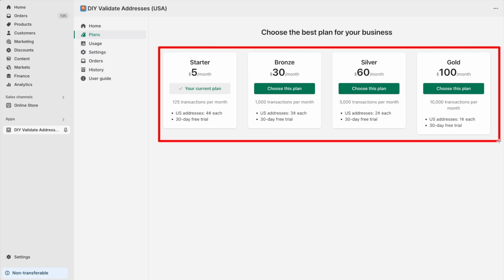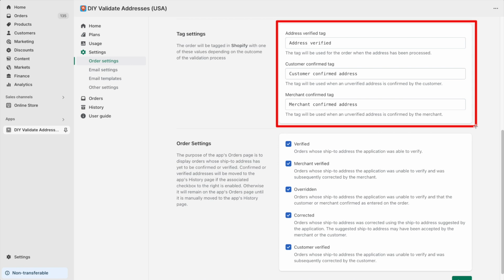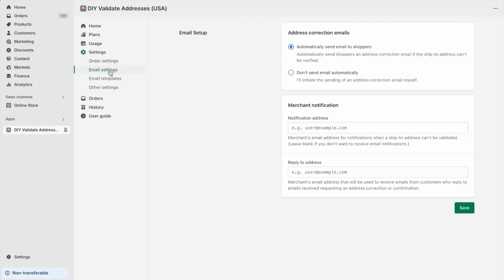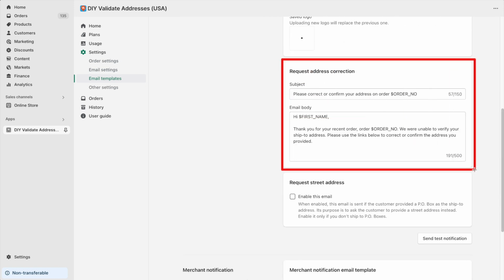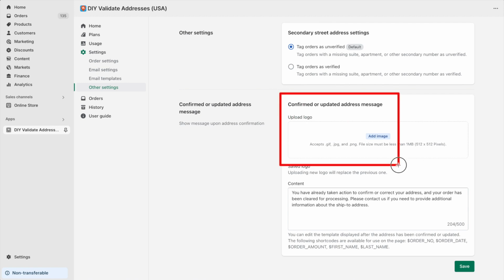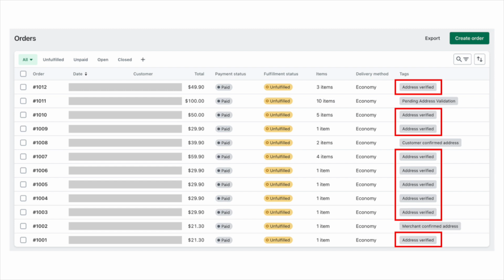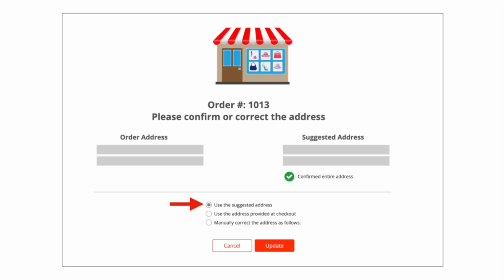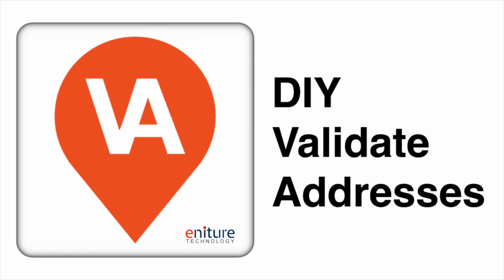Validate Addresses for Shopify Tutorial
A brief tutorial on the setup and use of Eniture Technology's Validate Addresses app for Shopify.